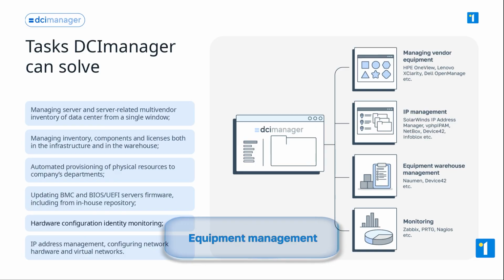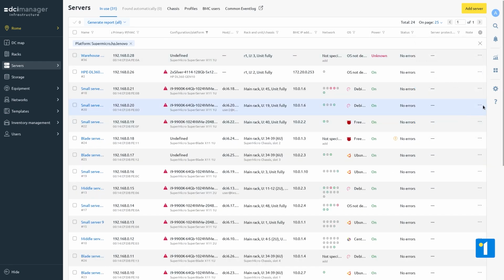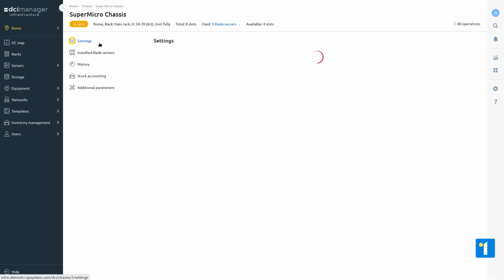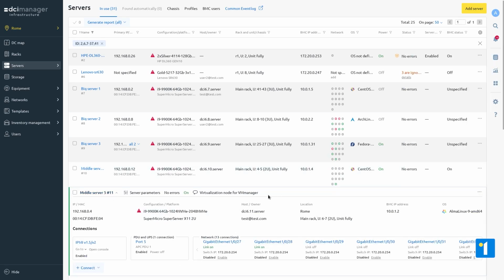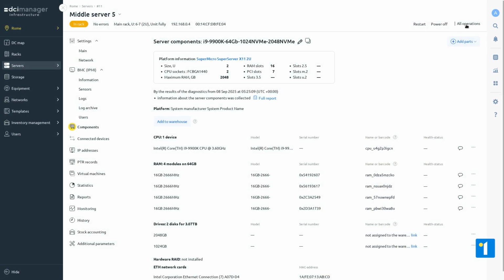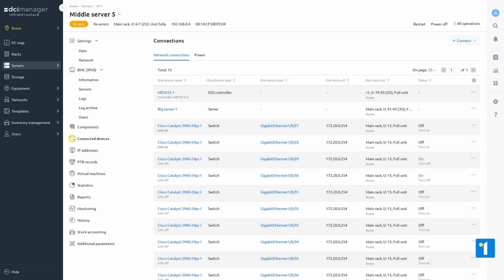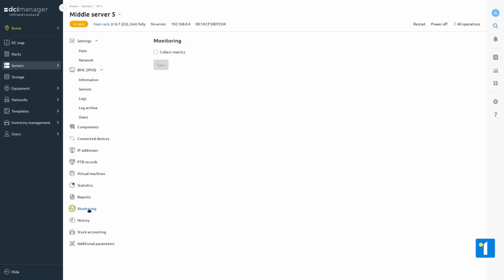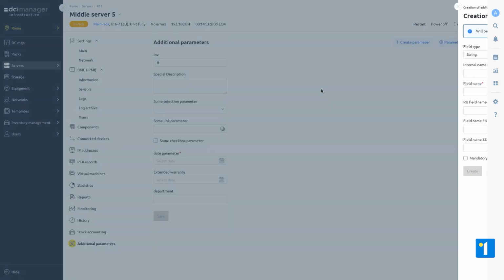DCImanager features: server management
DCImanager is the platform for physical IT infrastructure management. DCImanager allows to manage geographically distributed infrastructures of server and near-server equipment from various vendors in a single interface.

In this video we will review remote server management in DCImanager. In the following videos we will talk about other features of the platform.